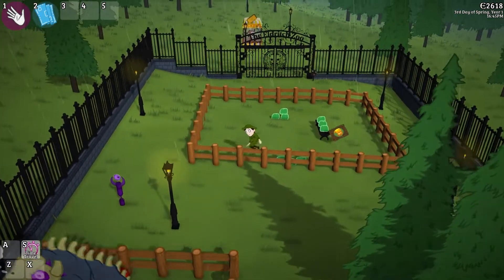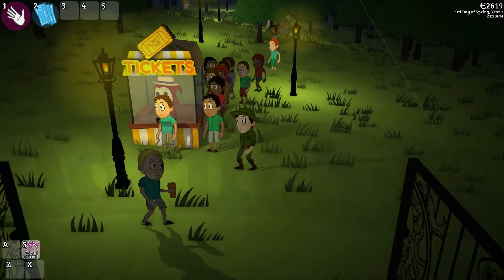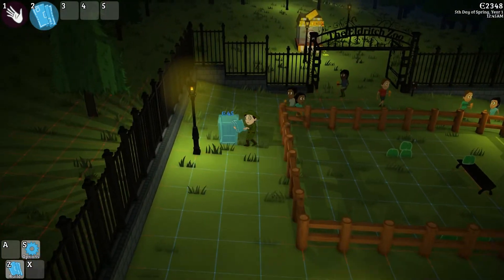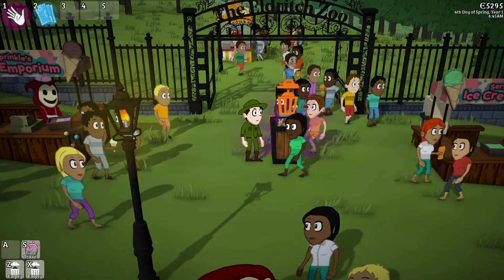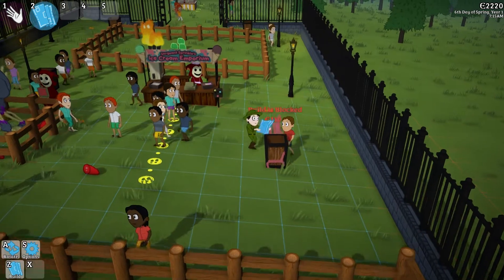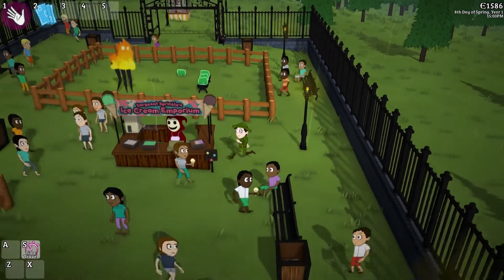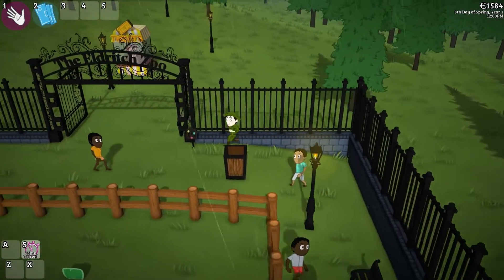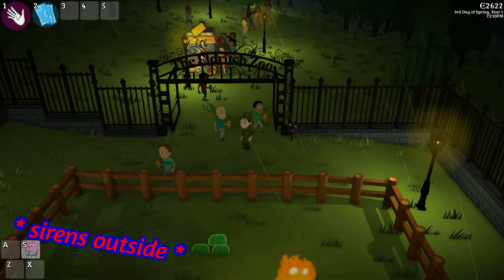The Eldritch Zookeeper - Ticket Booths! Litter Bins! Benches! - Devlog 21